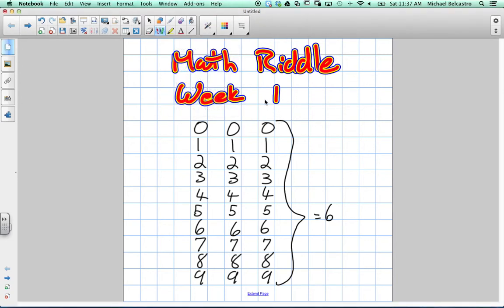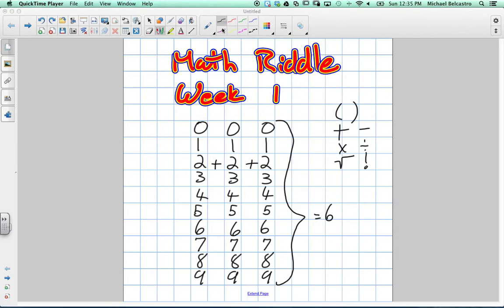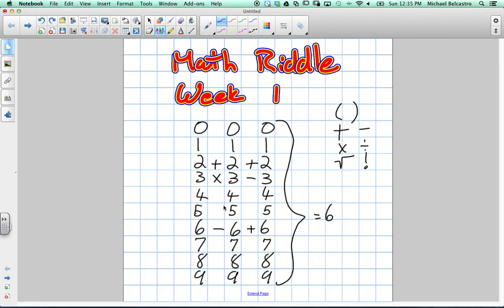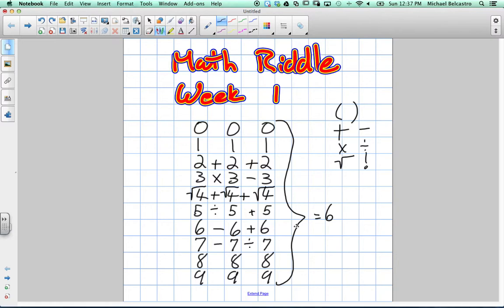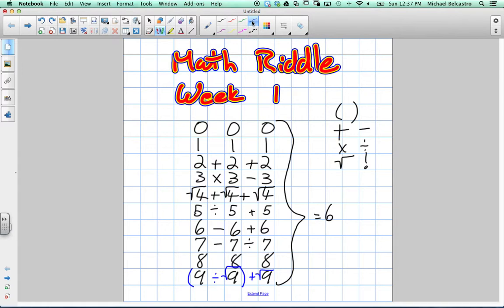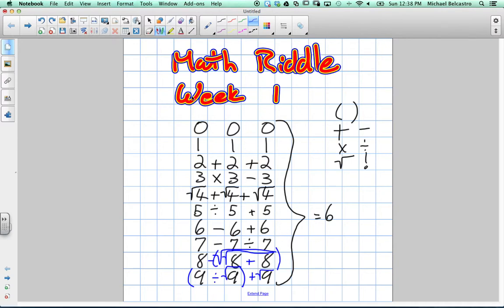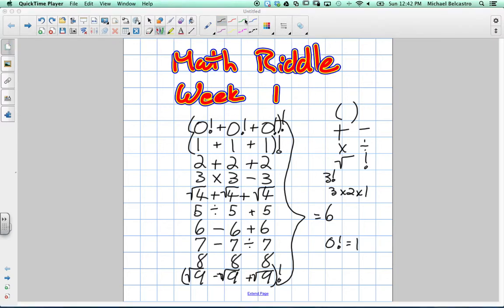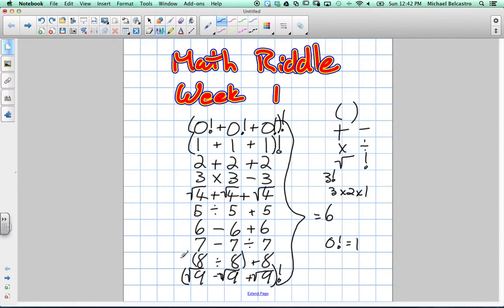Math Riddle Week 1 With Answer